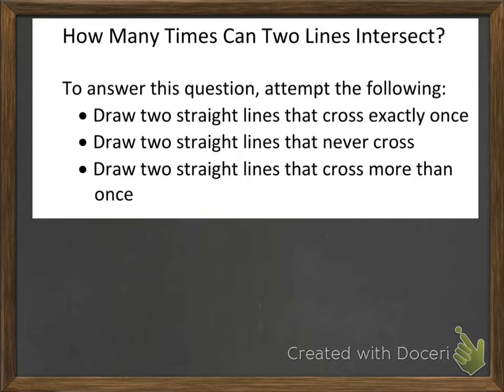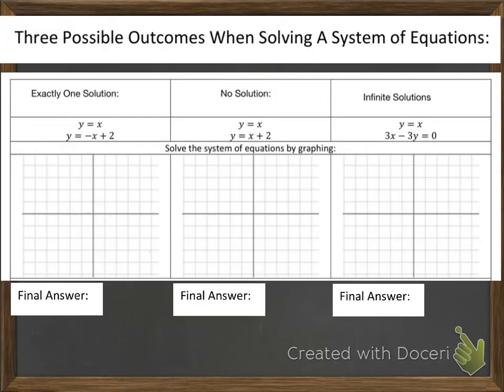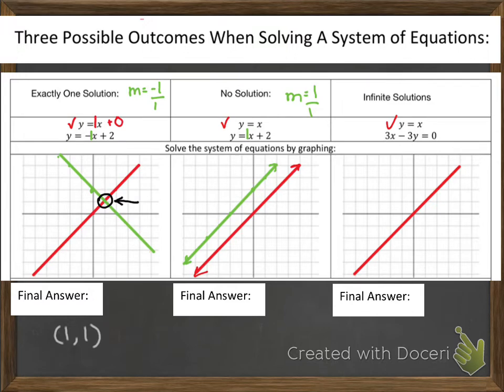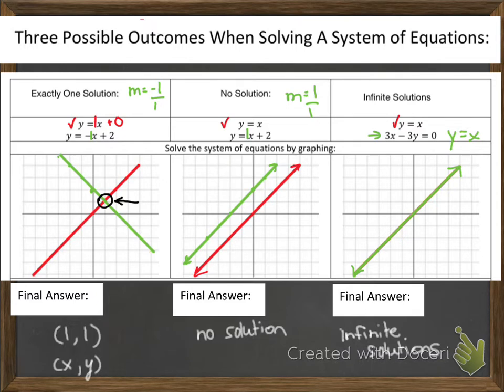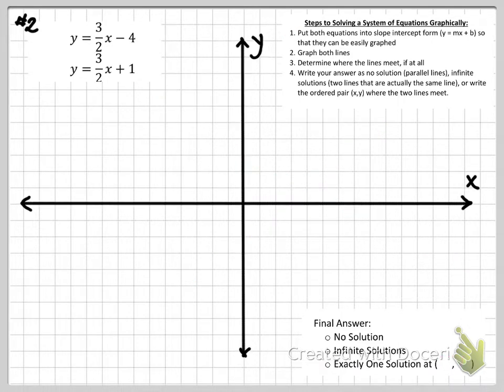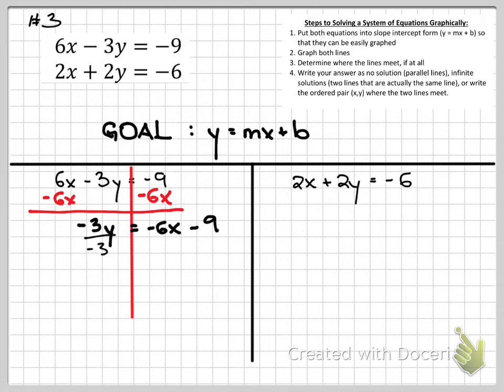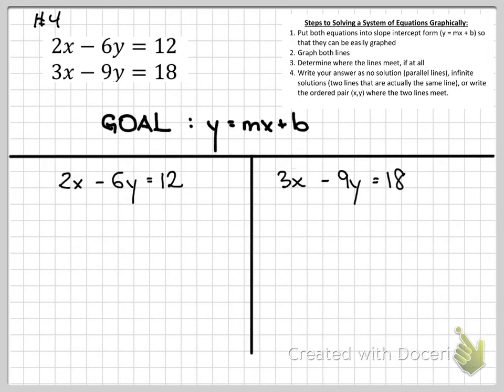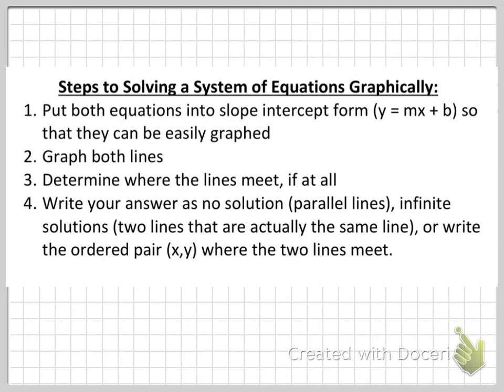How to Solve a System of Equations By Graphing